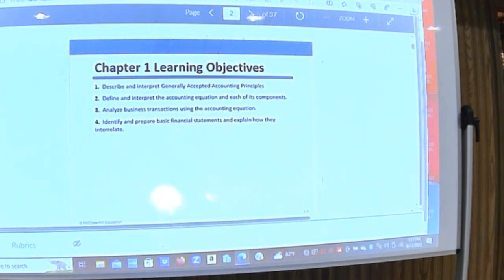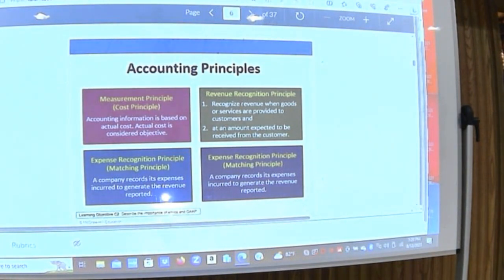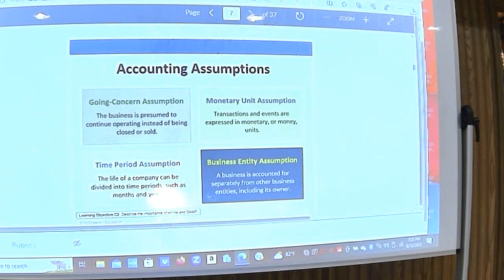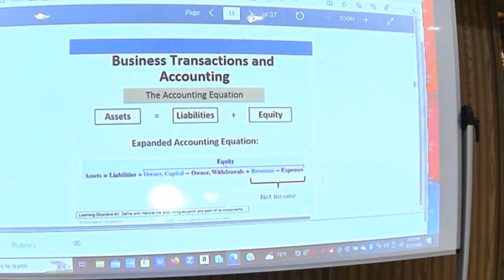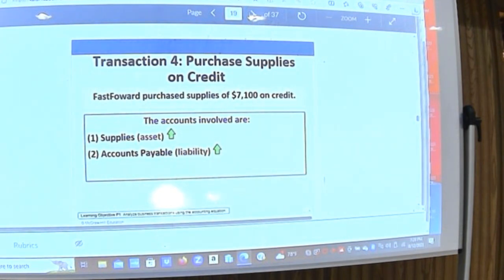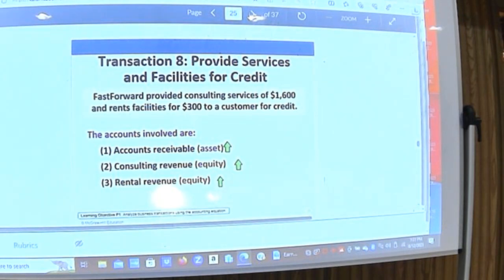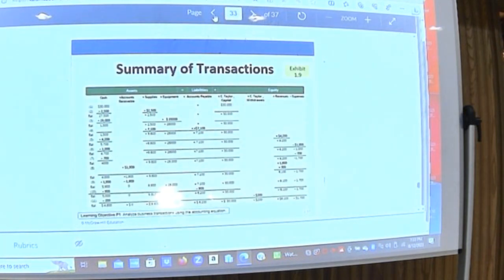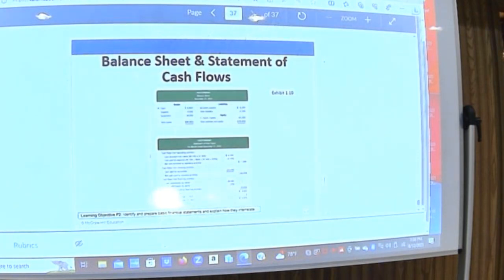Power Point Ch 1